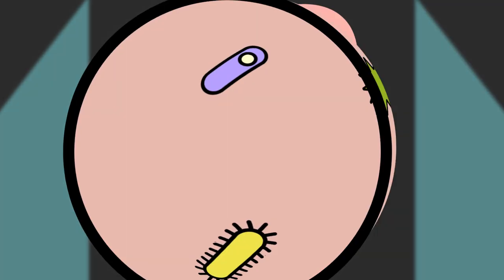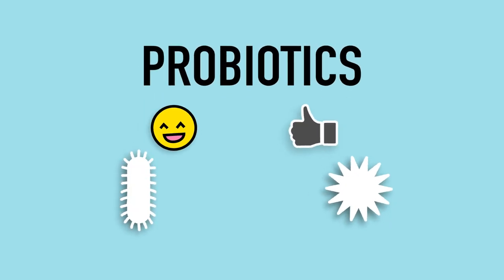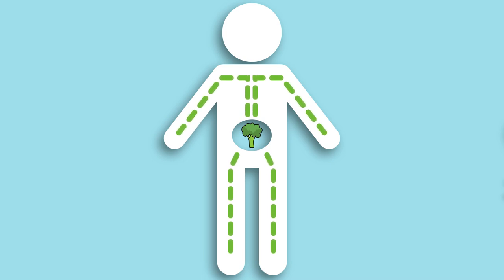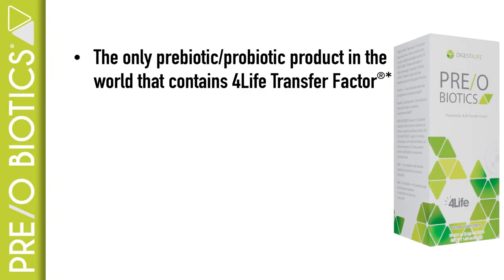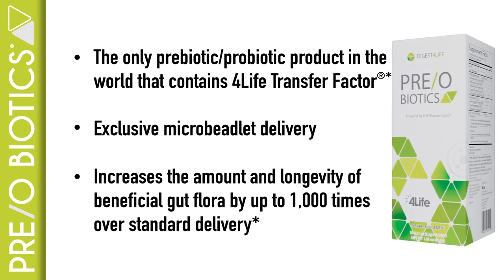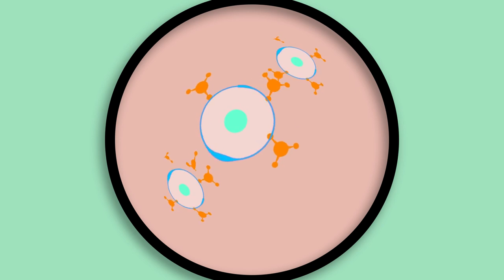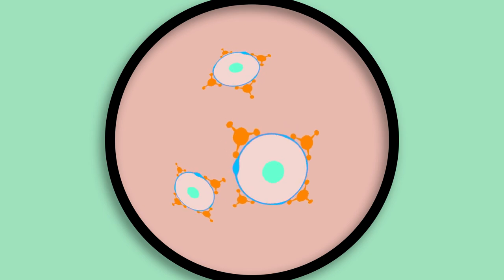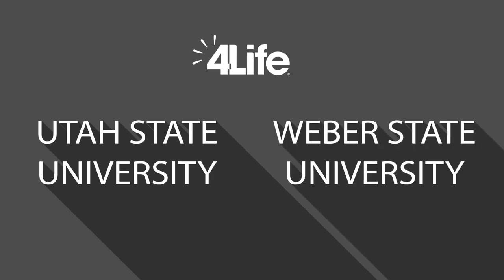Pre/o Biotics - Learn About Probiotics and Prebiotics in Under 3 Minutes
Learn about healthy bacteria and why they’re vital for your guts!

- Probiotics are friendly bacteria. They help your digestive system work properly and are a key component of your immune system.*

- Prebiotics are food ingredients that promote the growth of probiotics.*

- Put them both together and you get Pre/o Biotics! Some features include:

- It’s the only prebiotic/probiotic product in the world that contains 4Life Transfer Factor.*

- It increases the amount and longevity of beneficial gut flora by up to 1,000 times!*